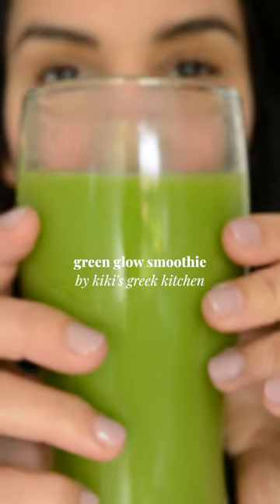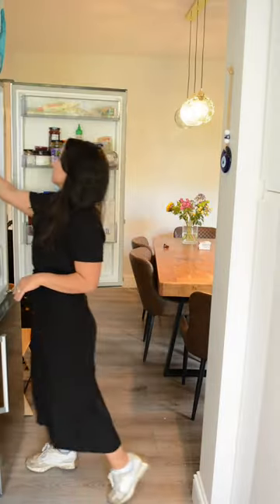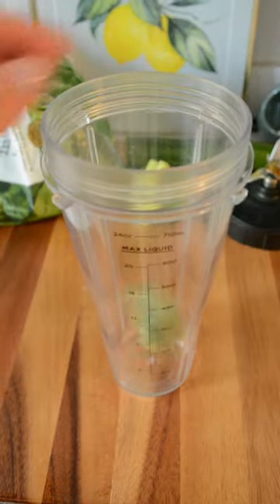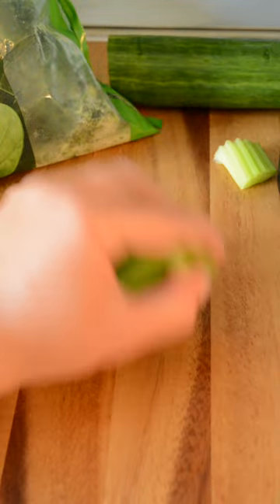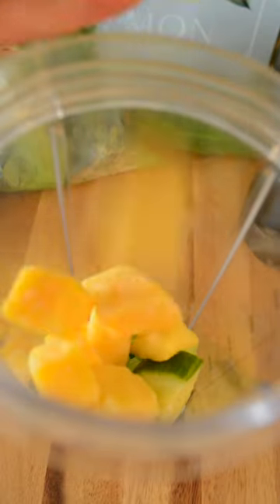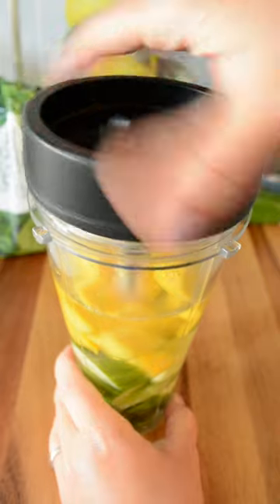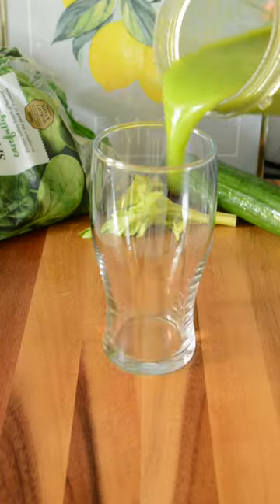GREEN GLOW SMOOTHIE 🥬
This is my green smoothie that helps me get all the nutrients in even on winter time. Are you a fan of smoothies in winter time? ❄️🥬

GREEN GLOW SMOOTHIE RECIPE ⬇️

Ingredients 🥬🥒

1 block frozen spinach
100g frozen mango
1/4 celery stick
1/4 cucumber
1.5 cups water

Method 🍋

Simply add all the ingredients in your blender and enjoy 🧃

Music 🎶